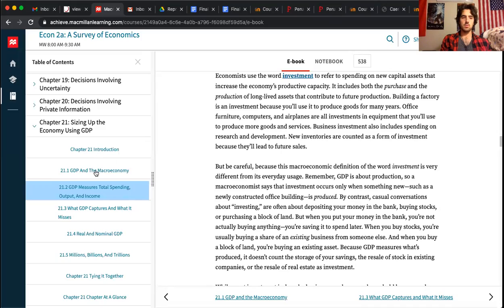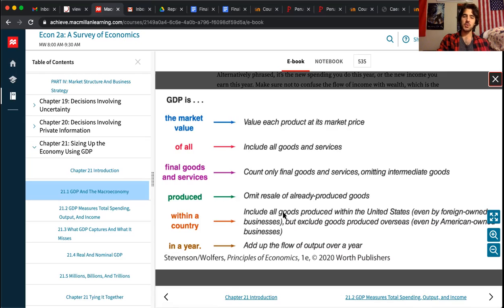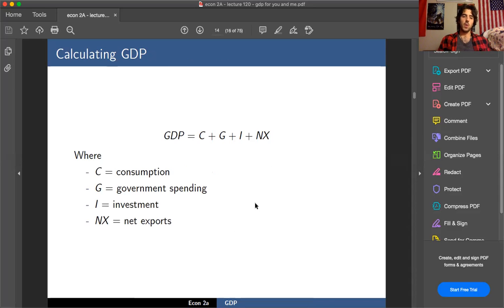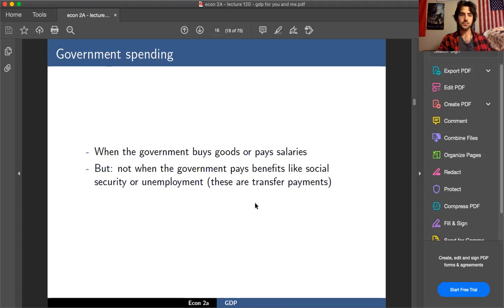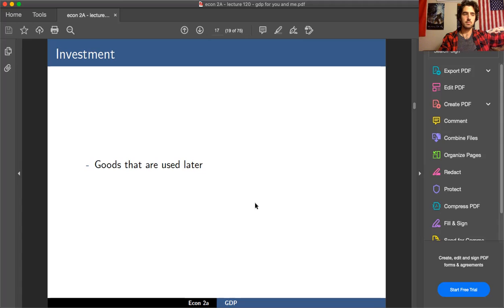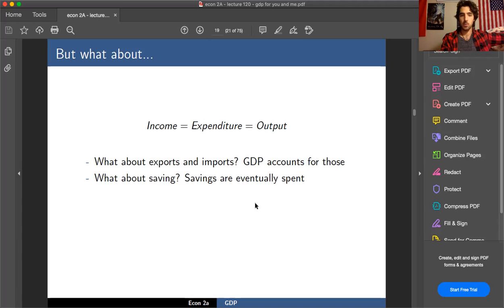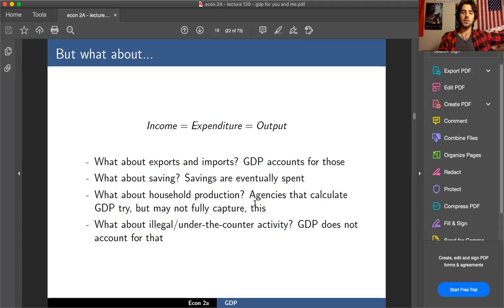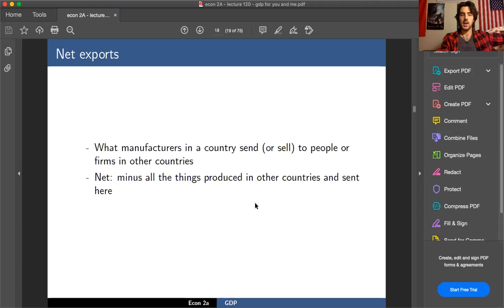21.2 - flavors of GDP and the circular flow model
JAMR Marceau discusses the GDP identity, what we use GDP to measure, and the circular flow model of the economy